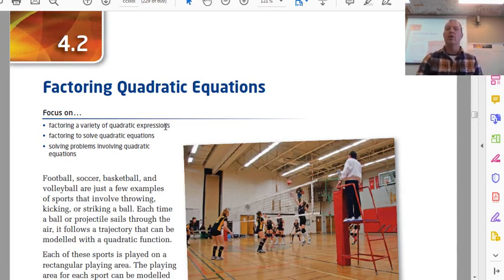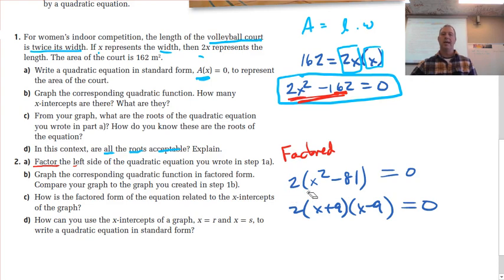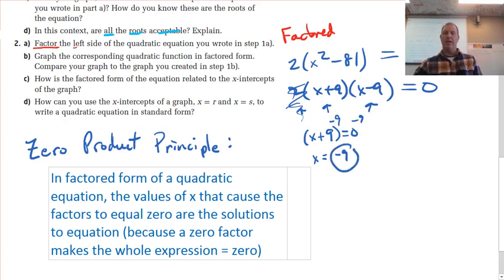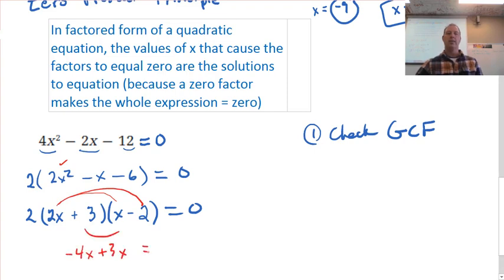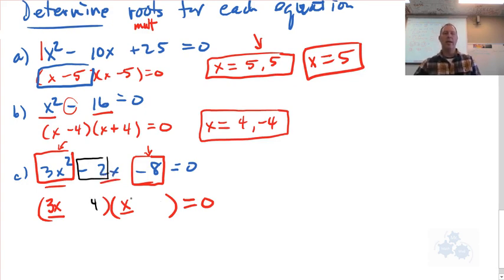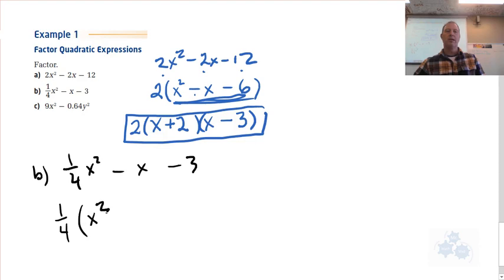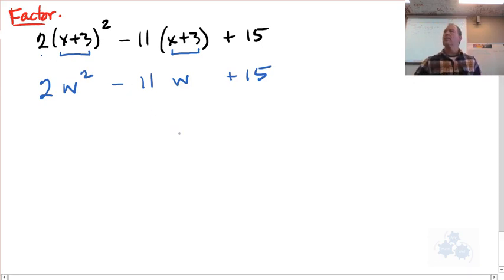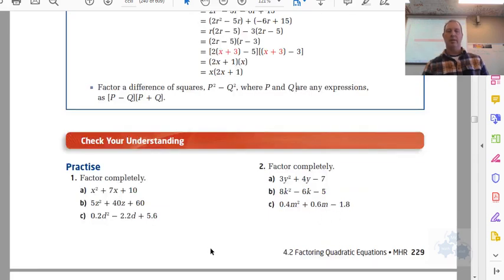PC 20 4.2 Factoring Quadratics (part 1)